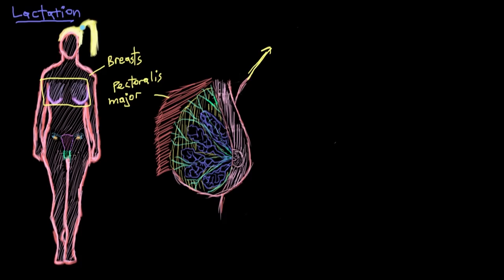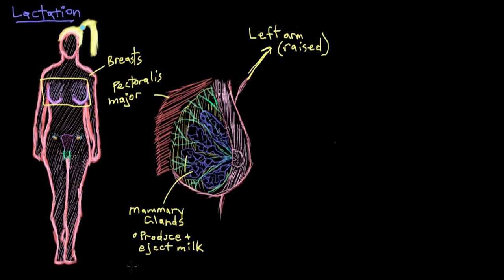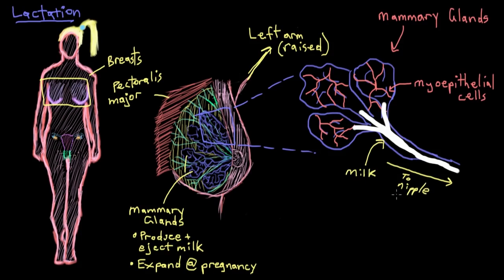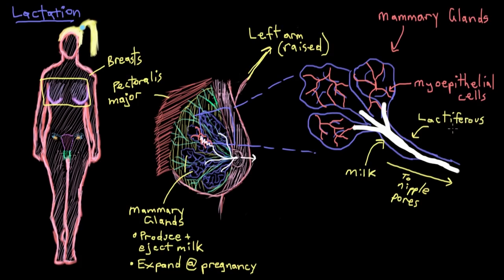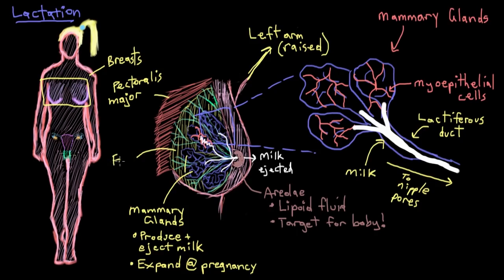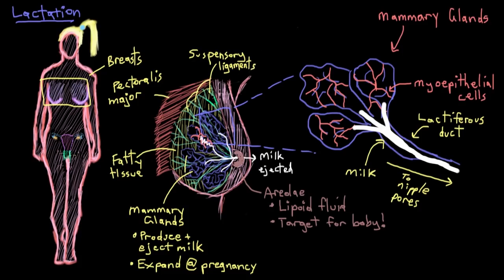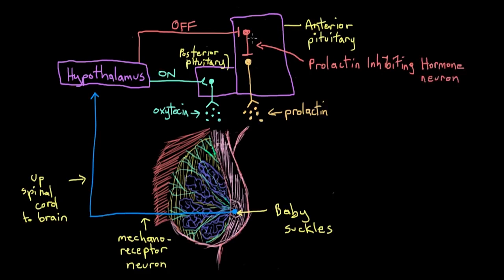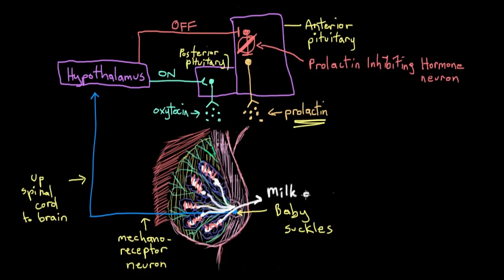Breast anatomy and lactation | Reproductive system physiology | NCLEX-RN | Khan Academy